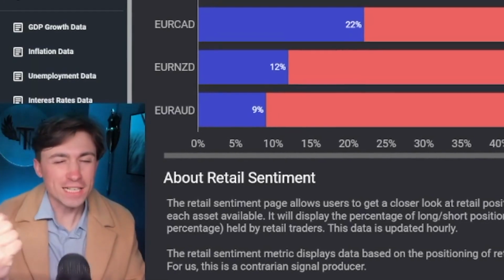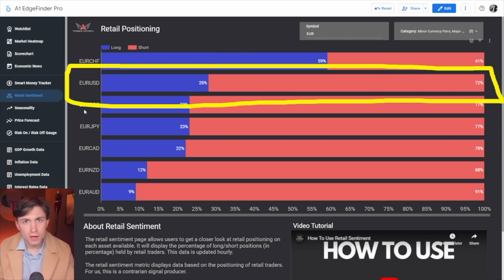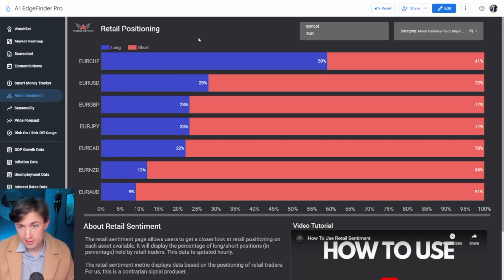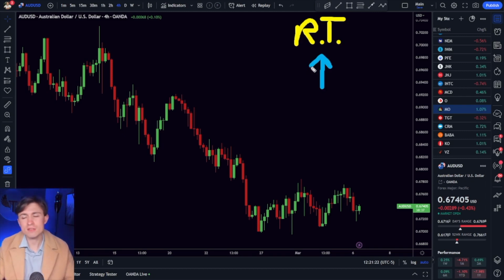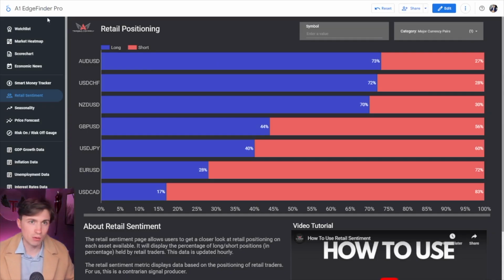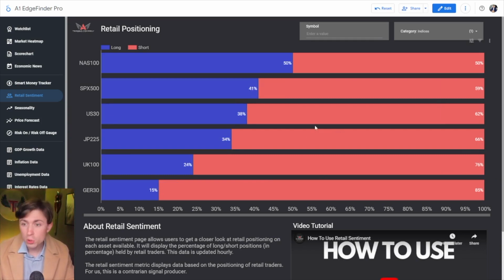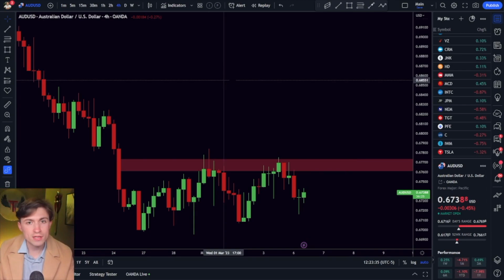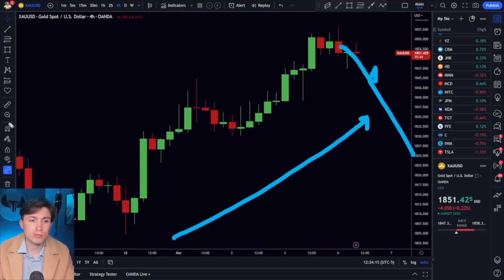FREE: How to See What Retail Forex Traders are Buying & Selling (Retail Sentiment)